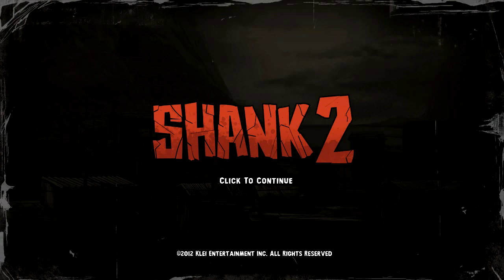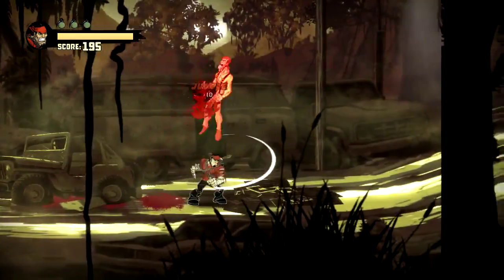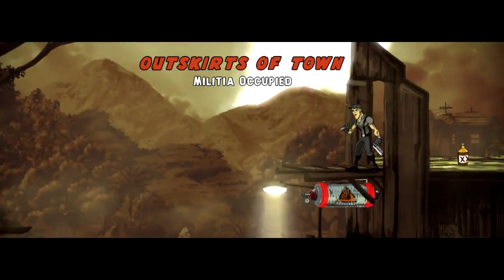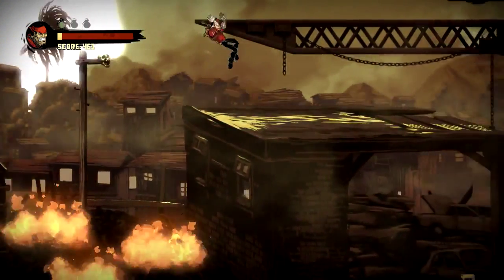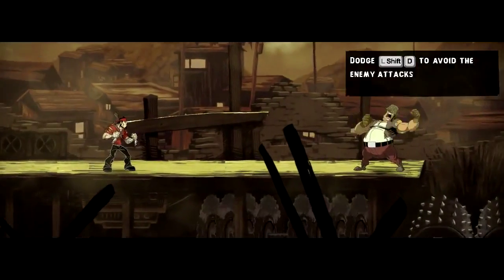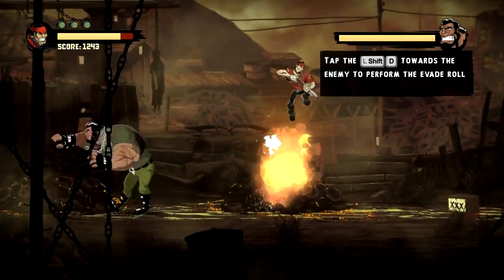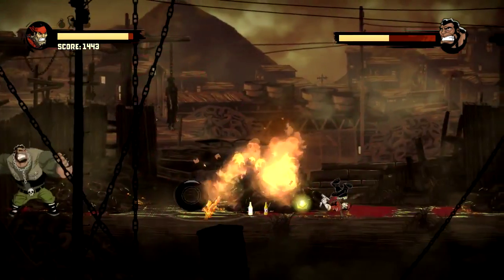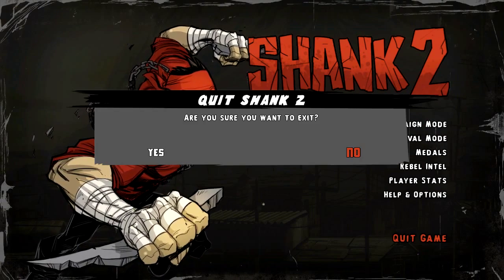Let's Play Linux Games | Shank 2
After a long break, I'm back! Finally was able get a new headset; let me know how it sounds. Shank 2 is a pretty fun game and I recommend it if your a fan of Hack & Slash games.

---GAME INFO---
Plot: After the death of cartel leader Cesar at the end of the first game, Shank's homeland has been engulfed by warfare as various factions attempt to take control. General Magnus has emerged victorious, and his militia now rules with an iron fist. They have overthrown the government and Magnus has declared himself President, taking over much of the cartel's criminal activities.

The rebellion against the militia is being led by Shank's old mentor, Elena. At the game's opening she is kidnapped by the militia's forces; unbeknownst to the majority of the population, Magnus is gravely ill, and he needs a heart transplant if he is to survive. He intends to take Elena's heart, a process which will kill her. Shank must fight his way through Magnus's army in order to rescue his mentor and once more overthrow a despot.

Publisher: Klei Entertainment
Genre: Hack & Slash
Price: $9.99 (Steam)
Platforms: Linux, Windows, Mac OSX, PS3, Xbox 360